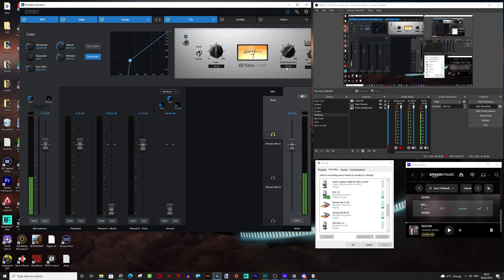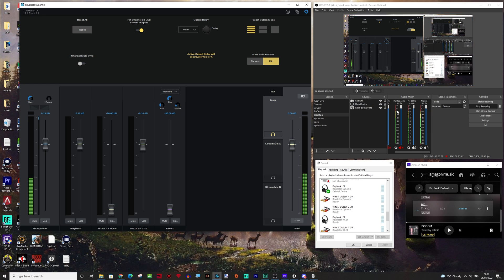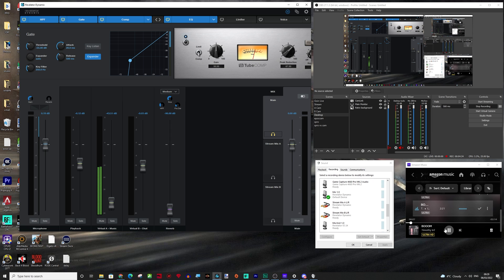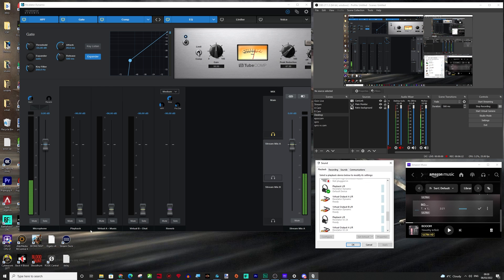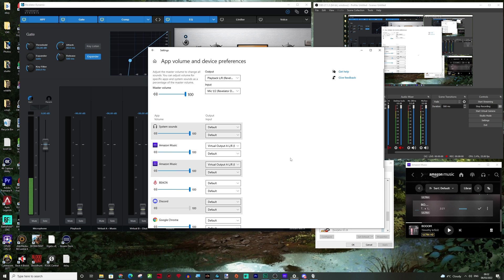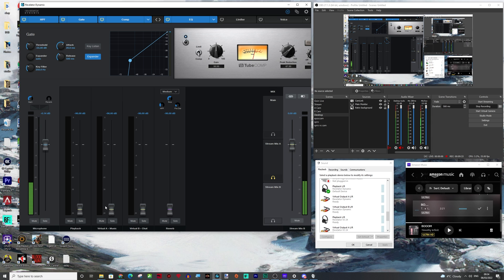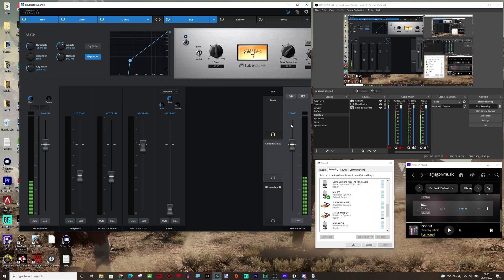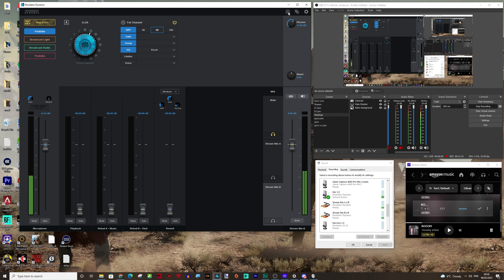PreSonus Revelator Dynamic - How To Setup Submixes + Loopback With OBS + Discord For Streaming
Today I will show you how to setup Sub-mixes and Loopback on the PreSonus Revelator Dynamic USB Microphone for use with OBS, Discord, Zoom Teams and Google Meet.

Time Stamps
00:00 Intro
00:55 Setting Output Delay, Global Mute + Saving Scenes
02:07 Mixer + Inputs And Outputs Overview
03:56 Configuring Stream Mix
05:57 Sending Audio To Discord Zoom And Teams
07:10 Setting Levels For All Sub Mixes
08:15 Routing Settings Recap
09:20 Outro

My Gear
Main Camera -  LUMIX S5 with 12-60
B Camera -  Sony ZV-E10 with 18-105 f4
Dac - SMSL SU-8 + Topping l30 HEadphone Amp

MacBook Pro 14 M1 Pro 2021